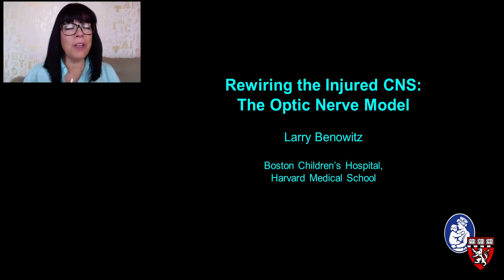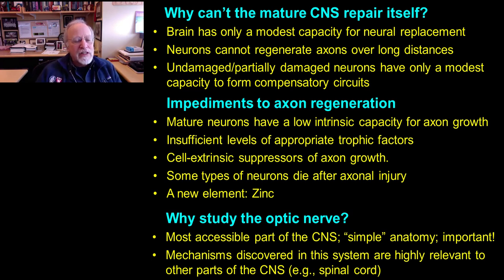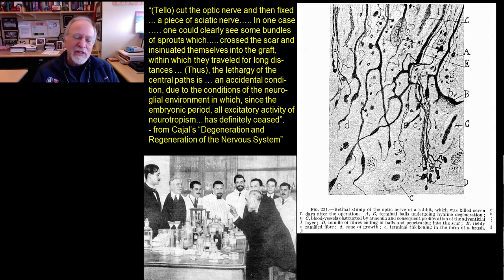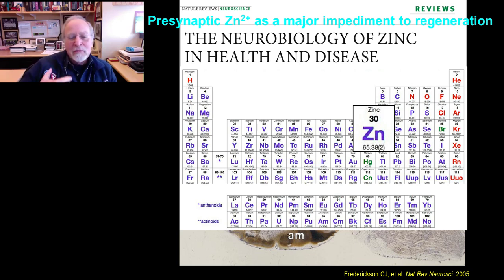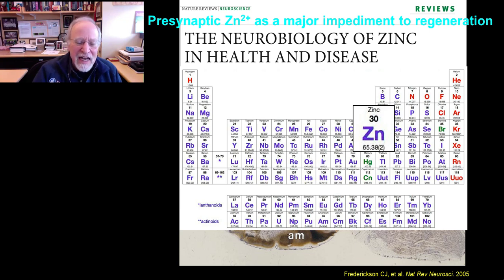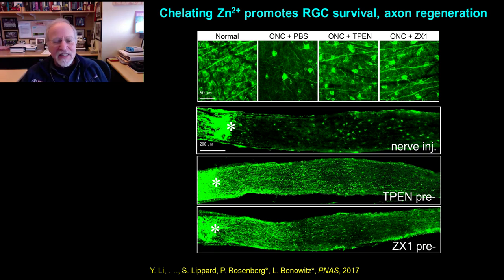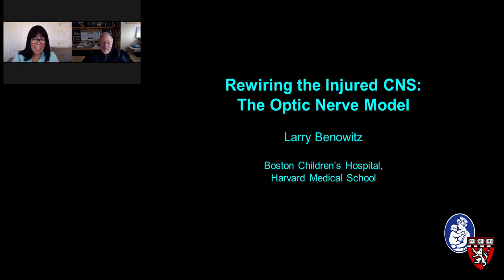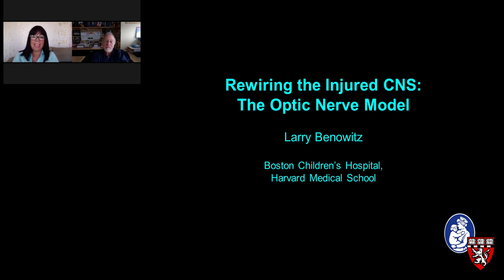Axon Regeneration in the CNS: Insights from the Optic Nerve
Presented At:
Neuroscience Virtual Event 2018

Presented By:
Larry Benowitz, PhD Professor of Neurosurgery and Ophthalmology, Harvard Medical School, Neurosurgical Innovation and Research Endowed Professor, Boston Children's Hospital

Speaker Biogrpahy:
Larry Benowitz holds the Neurosurgical Innovation and Research Professorship at Boston Children's Hospital, and is a Professor of Neurosurgery and Ophthalmology at Harvard Medical School. Larry received his PhD from Caltech with Nobel Laureate Roger Sperry and did postdoctoral fellowships at MIT and Harvard Medical School before joining the Harvard faculty, where he has worked for many years studying plasticity and regeneration of CNS connections, with a particular emphasis on the regeneration of the optic nerve. In the past decade, his group has studied the role of inflammation, oncomodulin and the protein kinase Mst3b in optic nerve regeneration, the role of TNF-alpha in animal models of glaucoma, the role of inosine in rewiring neural connections after stroke and spinal cord injury, combinatorial therapies to promote the rewiring of connections between the eye and the brain, and most recently, the role of zinc dysregulation and intra-retinal communication networks in controlling outcome after optic nerve injury. Dr. Benowitz has mentored many students and postdoctoral fellows and is first- or senior author on over 150 papers, reviews and book chapters. He was named by Scientific American as one of the 50 leaders of the year in science and technology in 2006, and more recently was awarded the Lewis Rudin Prize for "the most significant scholarly article on glaucoma published in a peer-reviewed journal in the prior calendar year".

Webinar Abstract:
The inability of neurons to regenerate damaged axons within the CNS has dire consequences for victims of traumatic or ischemic brain injury and multiple neurodegenerative diseases. Like other CNS pathways, the optic nerve cannot regenerate if injured and soon the retinal ganglion cells (RGCs), the projection neurons of the eye, begin to die, precluding visual recovery. Our lab and others have identified methods that enable some RGCs to regenerate axons from the eye to the brain. Some of these methods include controlled intraocular inflammation and elevation of on-comodulin and other growth factors, deletion of genes that suppress regeneration such as pten, socs3, klf4 and -9, and counteracting cell-extrinsic suppressors of axon growth by deleting re-ceptors for Nogo and other molecules{Benowitz, 2017 #5372}. Nonetheless, even under the best of circumstances, most RGCs go on to die and only a small fraction of the surviving RGCs re-generate their axons {de Lima, 2012 #4249}. These findings imply the existence of other major suppressors of RGC survival and axon regeneration. We recently identified mobile zinc (Zn2+) one such factor. Within an hour after optic nerve injury, Zn2+ increases dramatically in synaptic vesicles of amacrine cells (ACs), the inhibitory interneurons of the retina, and is then exocytosed and accumulates in injured RGCs. Zn2+ chelation leads to the persistent survival of many RGCs and to appreciable axon regeneration, with a therapeutic window of several days{Li, 2017 #5363}. Zn2+ elevation is induced by nitric oxide (NO), a gaseous signal that is generated in a small population of ACs by the enzyme NO synthase-1 (NOS1). A novel fluorescent NO sensor reveal a dramatic increase in retinal NO levels within an hour of optic nerve damage. NO or a derivative is likely to liberate Zn2+ from metallothioneins. NO also has a second, positive effect on optic nerve regeneration through a cGMP-dependent pathway. Thus, NO generated by NOS1 in a small population of ACs is responsible for the deleterious elevation of Zn2+ after optic nerve regeneration, but also exerts a positive effect on optic nerve regeneration via cGMP sig-naling. These findings, together with others in the field, are bringing us closer to improving out-come after injury to the optic nerve and are likely to have relevance to parts of the CNS.

Earn PACE/CME Credits:
1. Make sure you’re a registered member of LabRoots
2. Watch the webinar on YouTube above or on the LabRoots